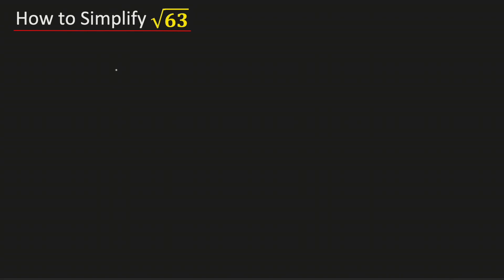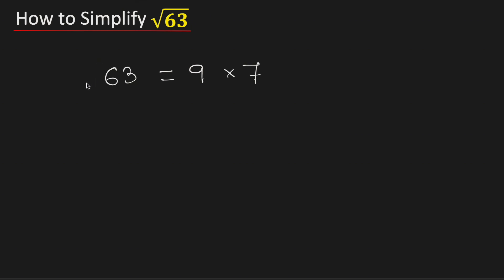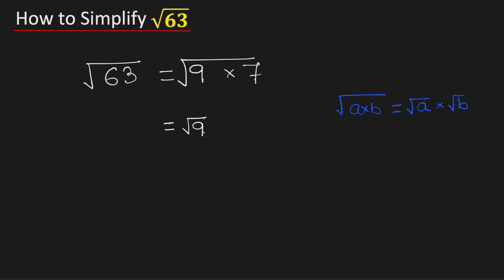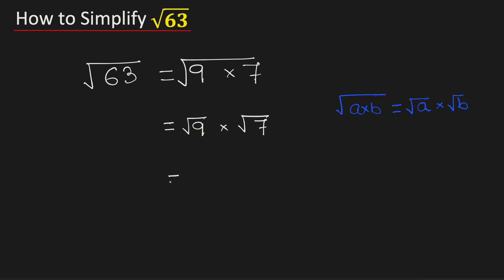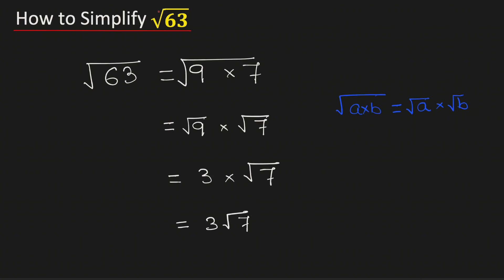Simplify Square Root of 63 | Simplified Radical Form